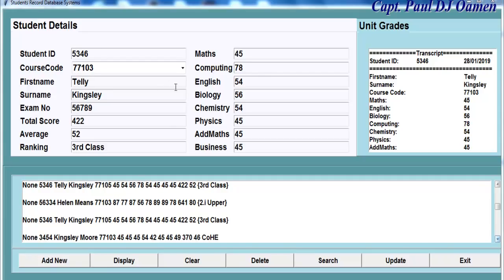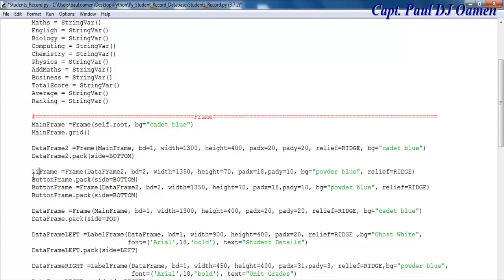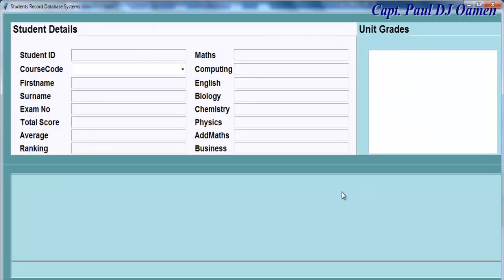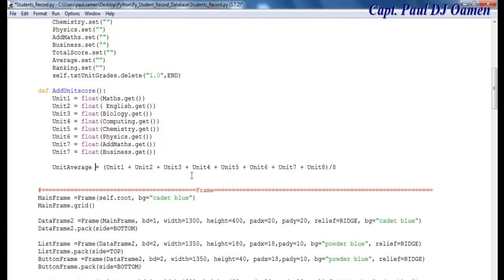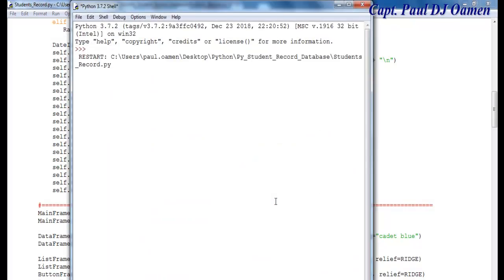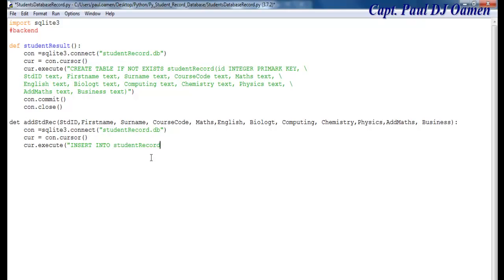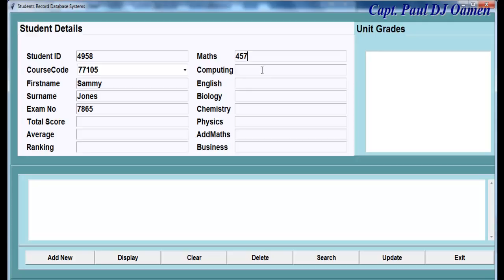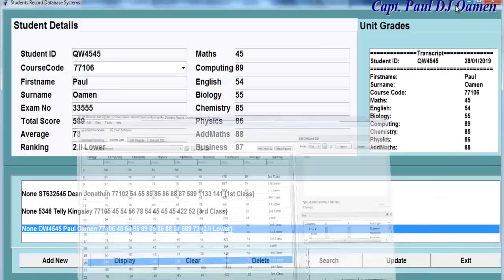How to Create Student Records Database Systems using SQLite in Python - Full Tutorial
How to Create Student Records Database Systems using SQLite in Python. You will also need to Create a Frontend and the Backend application using SQLite.